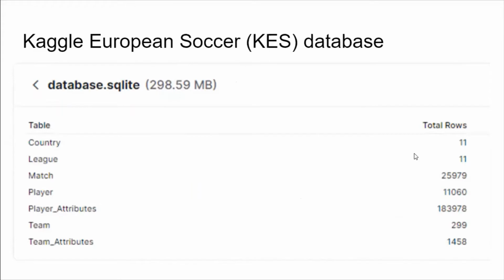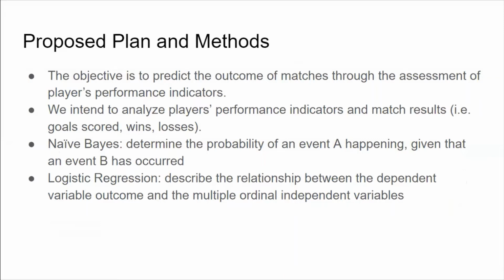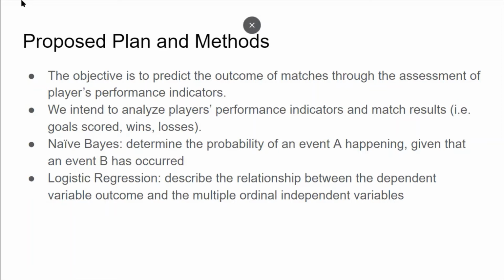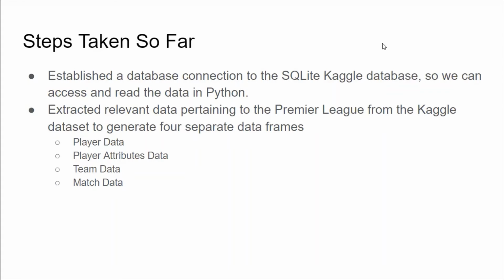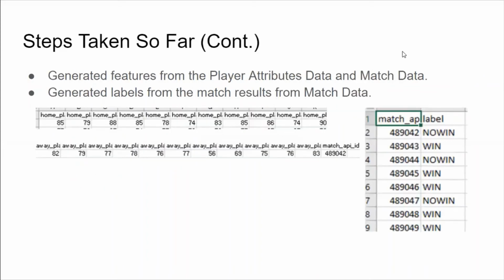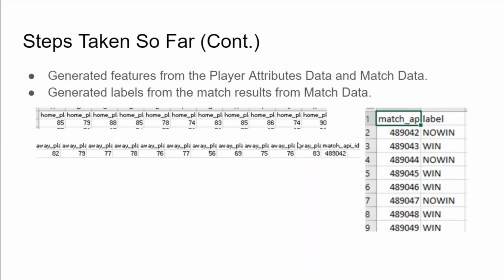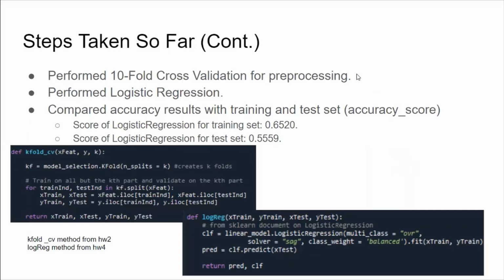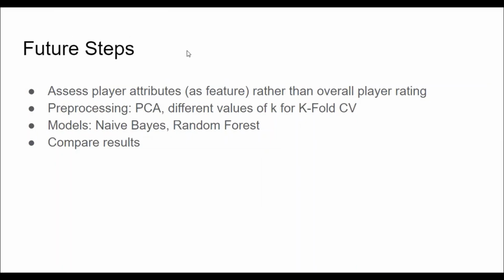Group 6 - Claude, Jeffrey, Randy